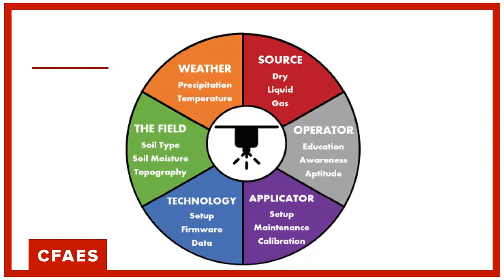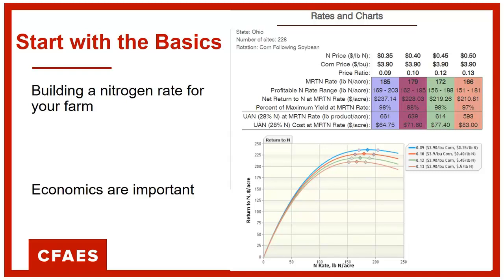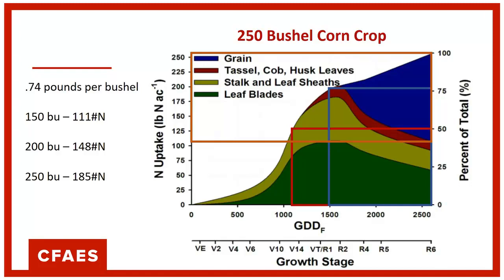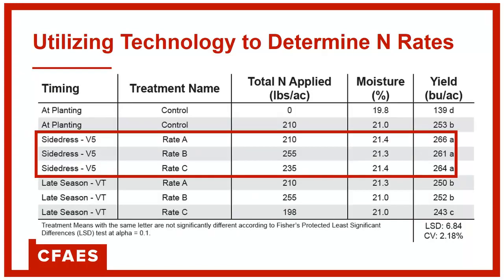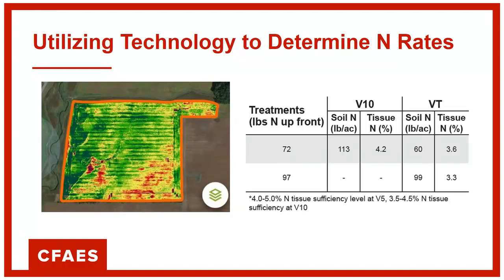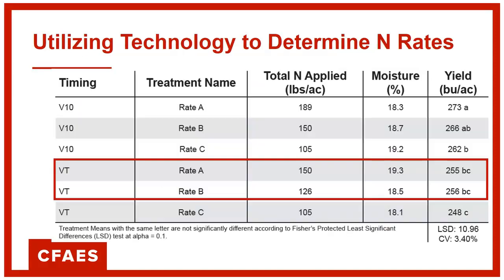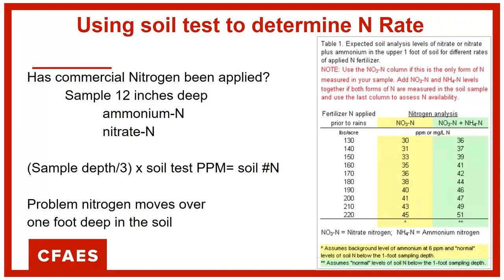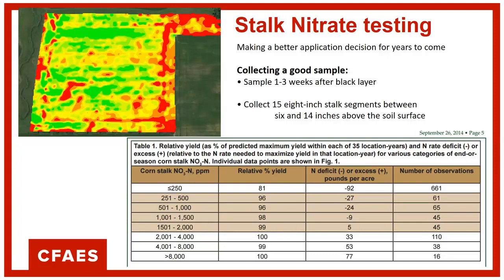Jason Hartschuh - Nitrogen Application Decisions For Corn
Nitrogen Application Decisions For Corn - Jason Hartschuh, OSU Extension, Crawford County, from the 2019 Conservation Tillage and Technology Conference, March 5 - 6, 2019, Ada, OH, USA.